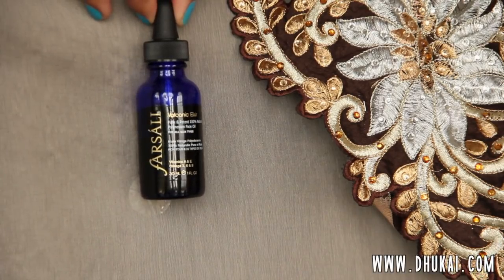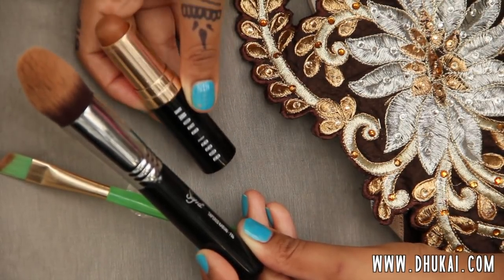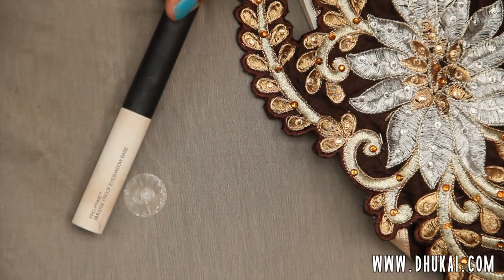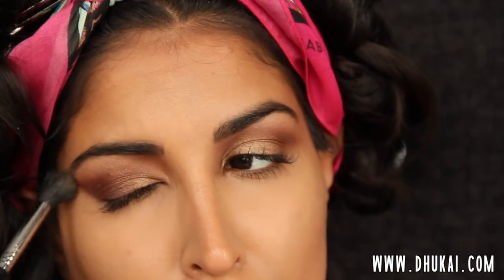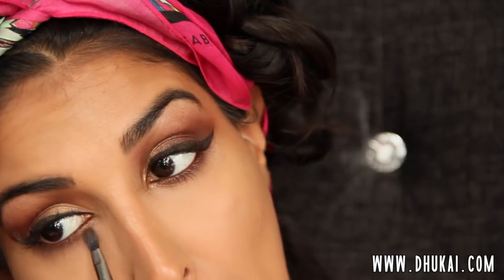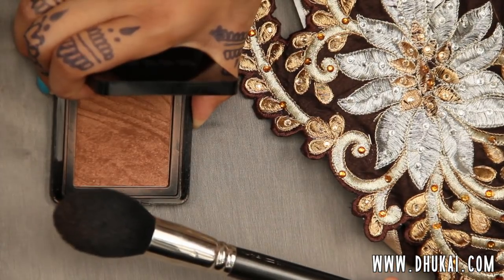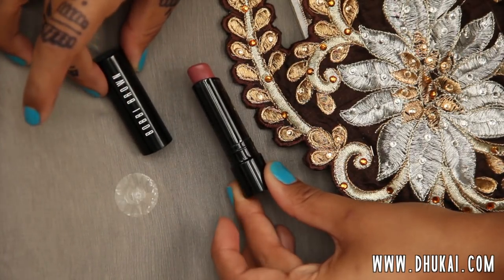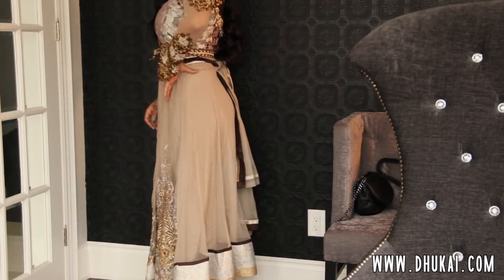Get Ready With Me: Indian - My Brother's Wedding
OCT2014 for a DISCOUNT!

Let's Be Friends Forever... Write Me :-)
Farah Dhukai
400 Applewood Crescent, Unit 100
Concord, ON
L4K 1C3

MAKEUP:
Giorgio Armani Luminous Silk #8
Mac Prolongwear Concealer NW25
Nars Translucent Powder
Bobbi Brown Foundation Stick Almond
Mac Brun Eyeshadow
EYEKO Brow Gel
Mac Grain Eyeshadow
Nars Eyeshadow Primer
Make up forever artist shadow M-608
Make up Forever artist shadow D-652
Make up forever artist shadow ME-644
Clinique Gel Eyeliner Black
Mac Costa Riche Eyeliner
Lancome Cils Booster XL
Loreal Carbon Black Voluminous
Loreal False Fiber Lashes
Mac Prep and Prime Light boost
Buxom Maldives Bronzer
Mac Shadester Sculpting Powder
Estee Lauder Heat Wave (cheaper dupe is kilo #208)
Nars Amour Blush
Mac Whirl Lipliner
Bobbi Brown Tawny Pink Matte lipstick

Spa Source Eye Sweep Brush:
Mac 138 Brush
BH Cosmetics Buffing Brush:

*i rarely do product sponsorships/paid reviews/paid videos on my channel because i want to be fair to you guys and give you HONEST opinions. If you get something for free youre going to love it right? who doesnt love free.. no matter how the product works, so I try my best to stay away from that because I never want to mislead you guys for my own personal gain. The sponsorships I have done in the past have been for giveaway purposes only. However, SOME links provided are amazon affiliate links and I am affiliated with Sigma, but you dont have to click on my link if you dont want to :) Thanks for reading this little blurb and I hope you appreciate my honesty!